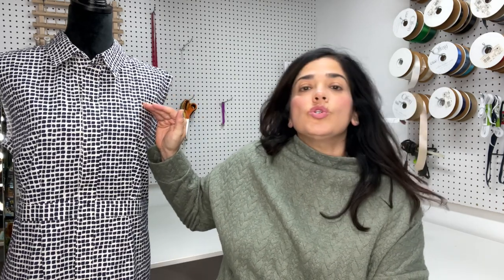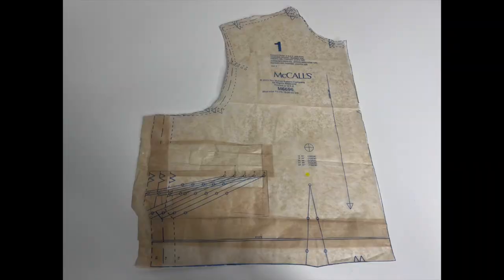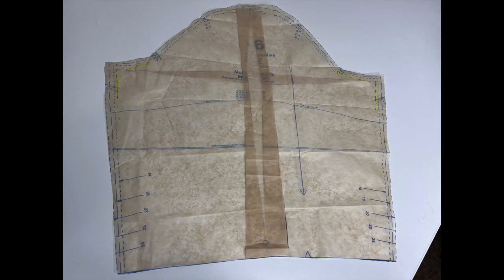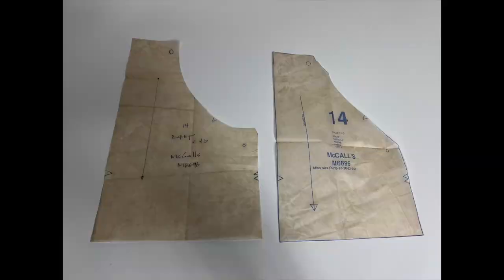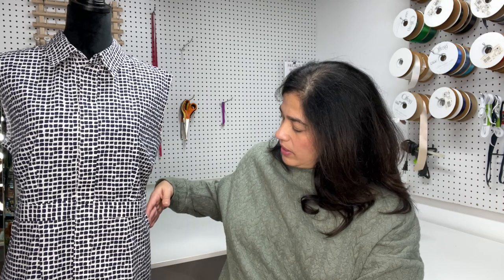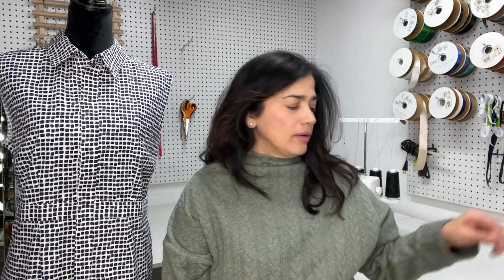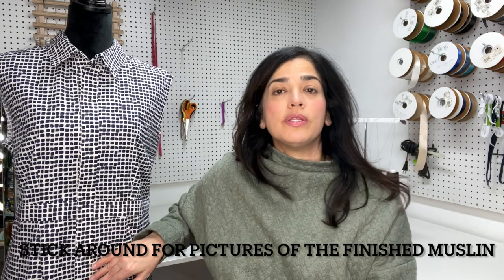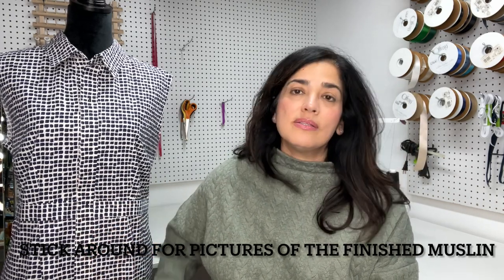M6696 Pattern Adjustments & My Wearable Muslin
In this video I talk about pattern M6696 and I go thru all the adjustments I made to the pattern, and which pattern pieces I changed. This is the first video in a Sew Along series for M6696 Sew Pattern. I also include pictures of my muslin.

I included additional pictures on the blog on each pattern piece and the adjustments I made to each sewing pattern piece.

for links on the where you can get the patterns and fabrics I talked about in this video.